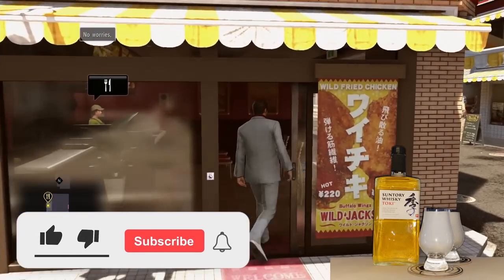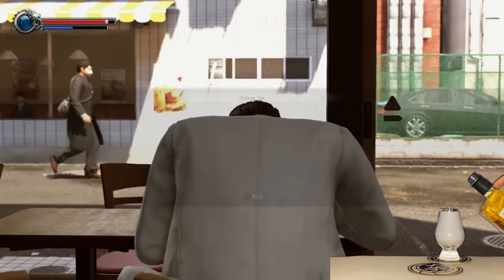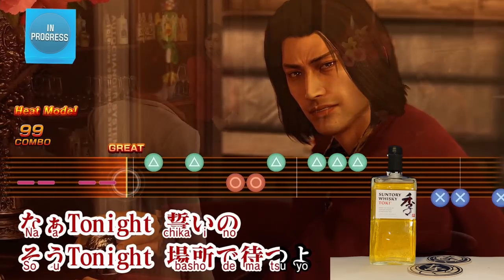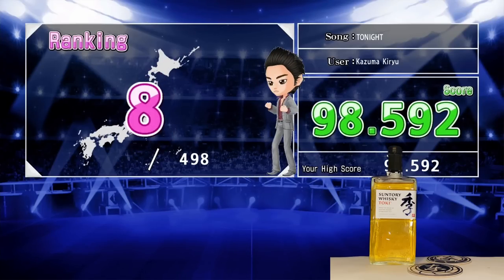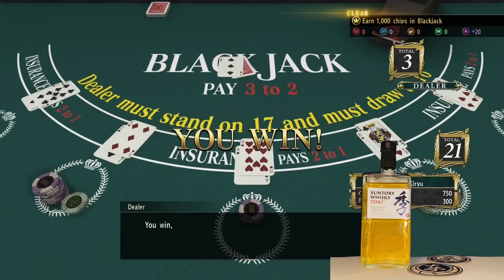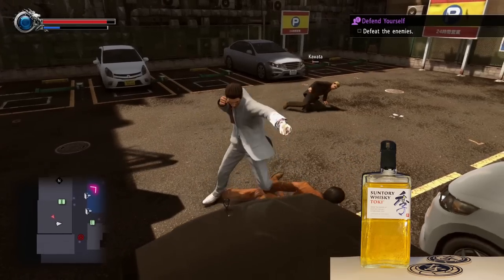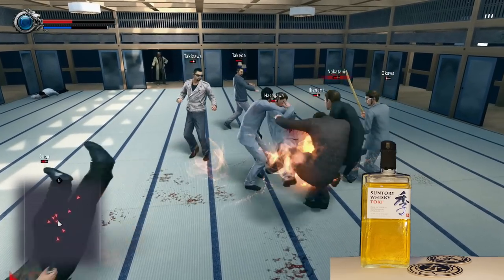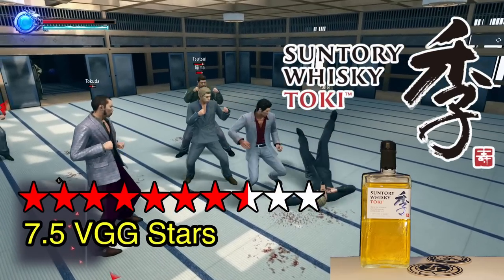TOKI Japanese Whisky Review and Yakuza Kiwami 2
Welcome everyone to Video Game Gnosis!  We cover whiskey/whisky reviews and play video games at the same time.  In this episode we give our review on Suntory Toki Japanese Whisky.  We also play Yakuza Kiwami 2 on the PS5, while showcasing some gameplay.

Suntory Toki Japanese whisky is a blended whiskey made by the Suntory Distillery in Japan.  It is a blended whisky from the three suntory distilleries Yamazaki, Hakushu, and Chita.

Suntory is also known for its Yamazaki 12, Hibiki, Hakushu 12, and Chita whiskys.  Toki is a very friendly whisky and a definite must try for fans of Japanese Whisky.  Toki also means Time in Japanese.  There is also a character from the Hokuto no Ken (Fist of the North Star) series named Toki.

The gameplay footage is solely our own and we showcase some of our highlights which include memes.  Some notable memes are from Dragon Ball Z, Street Fighter 3, Super Mario 64, Samurai Champloo, Super smash brothers, Tekken 7, and Metal Gear Solid.

We show Kiryu singing some karaoke.  We also show Kiryu playing Black Jack and Drinking whisky.  Kiryu Drinks Hibiki 30, Yamazaki 18, and Hakushu 12 in this video.  A lot of combat gameplay is also on full display for Kiryu Kazuma.

Yakuza Kiwami 2 is a remake of Yakuza 2 which is enhanced in every way.  New side missions are available in this game.  Goro Majima is also playable in Yakuza Kiwami 2.

Yakuza Kiwami 2 and the series also showcase different whisky/whiskeys as well.  Some notable brands include Suntory and Glenfiddich.  Popular whiskys that are found in the game are Yamazaki 12, Yamazaki 18, Hakushu 12, Laphroig, and Glenfiddich 12.

All claims about alcohol in this video, description, and channel are intended only for those of legal drinking age and are our opinions only.

Timecodes
0:00 - Intro/Preview
0:32 - Suntory Toki Japanese Whisky Review Part 1 (With Gameplay)
5:12 - Yakuza Kiwami 2 Highlights/Memes
6:29 - Suntory Toki Japanese Whisky Review Part 2 (With Gameplay)
9:37 - Hibiki 30, Yamazaki 18, Hakushu 18 (In game Bar) on Menu

12:32 - Official VGG Rating
12:56 - Outro/Memes